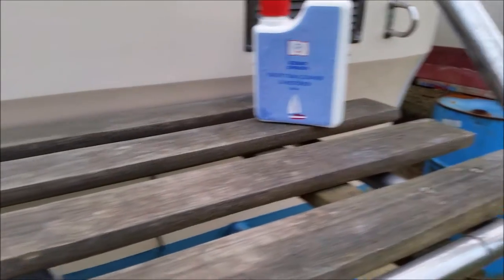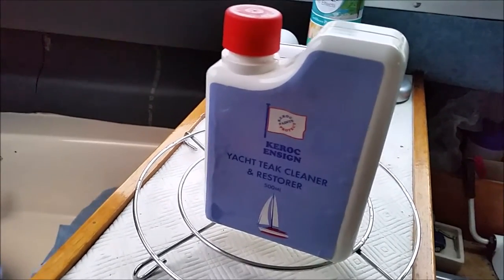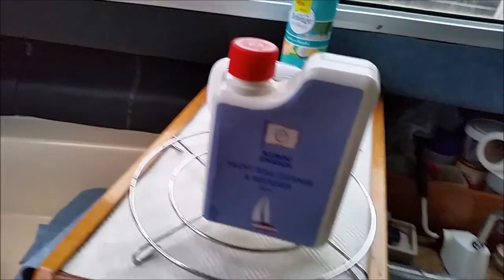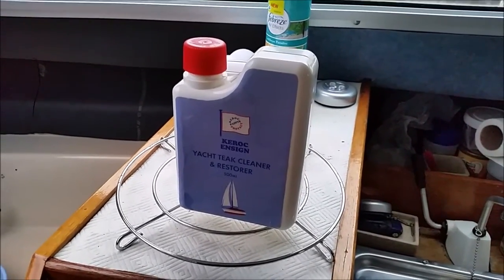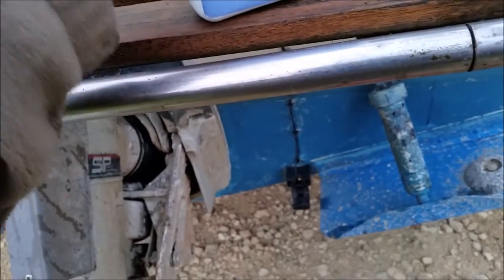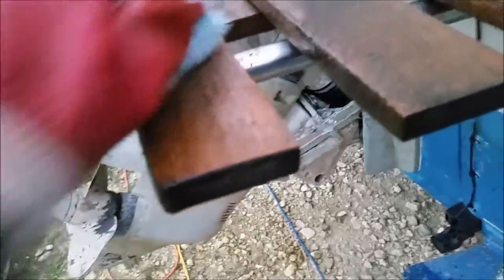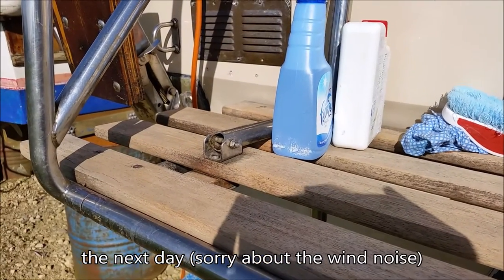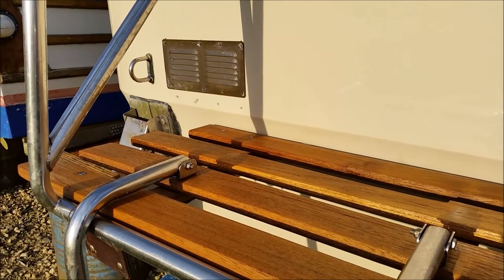Busy with Fizzy episode 28 (Cleaning the teak on the swim platform)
This teak planks on the swim platform were looking a bit weathered and grubby. This video shows how I cleaned the teak so that the swim platform looked pristine again.

If you found this video useful or enjoyed it please click the "like" button.